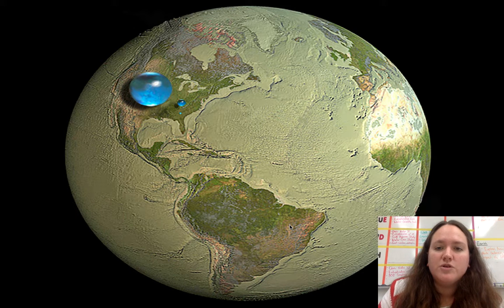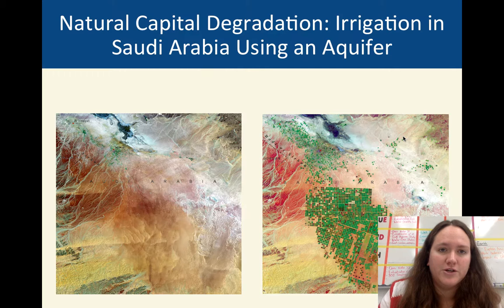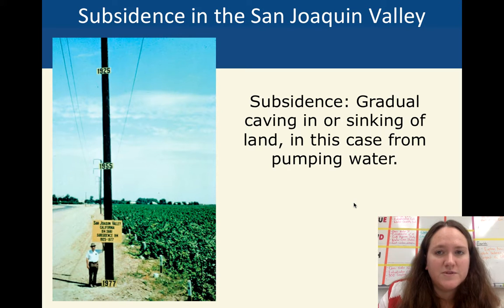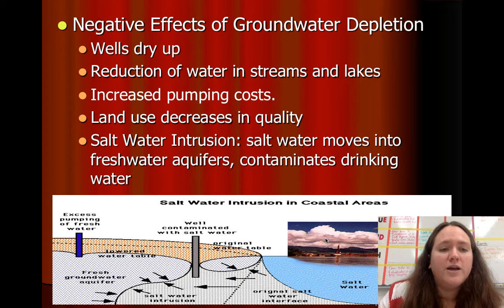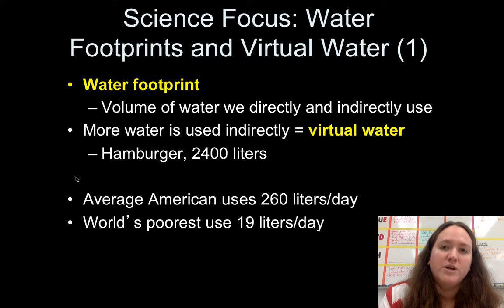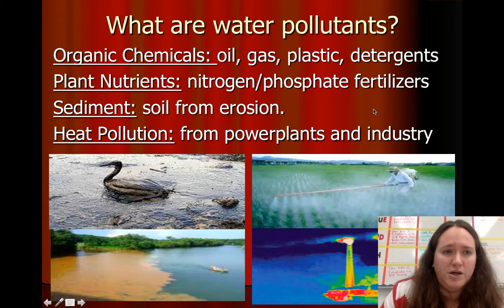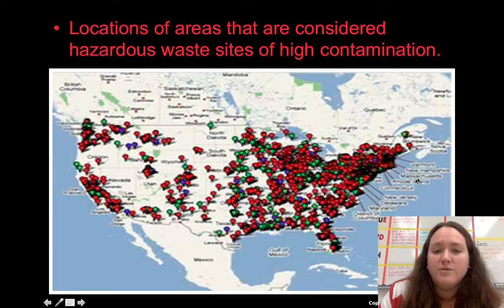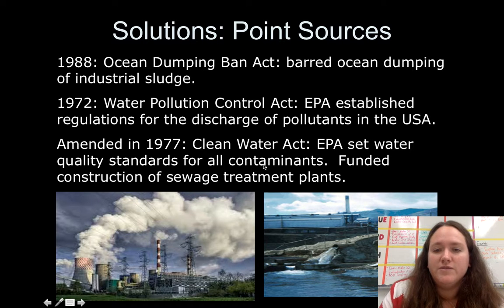Video 32 Water Resources and Pollution